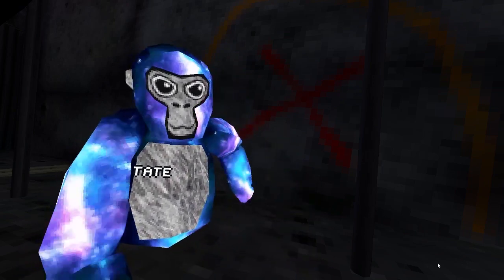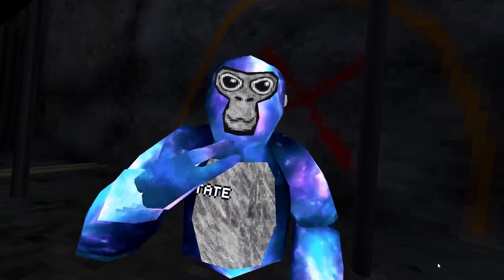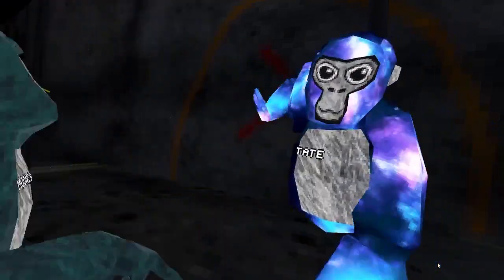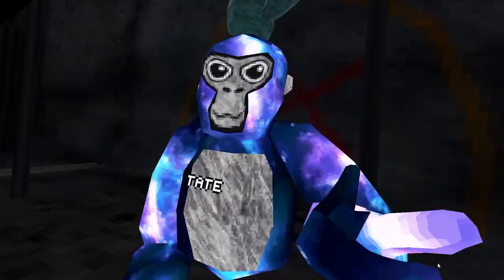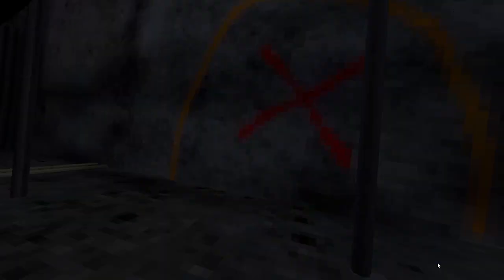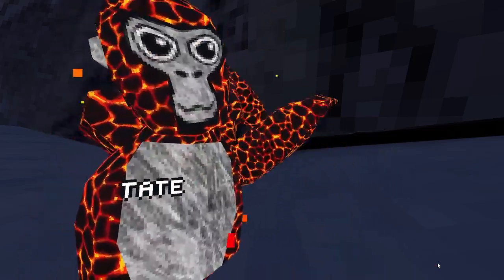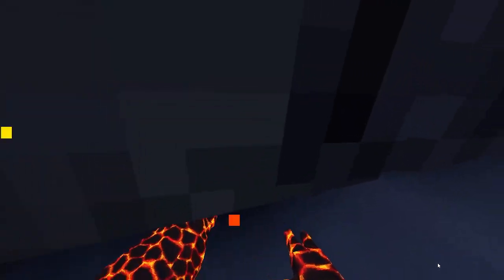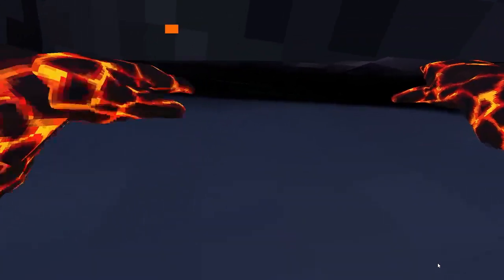THE GORILLA TAG NEW MAP IS HERE!!!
thank U so much for watching my videos and i hope u like my content if u want more drop a like and subscribe that would help me out a tone.